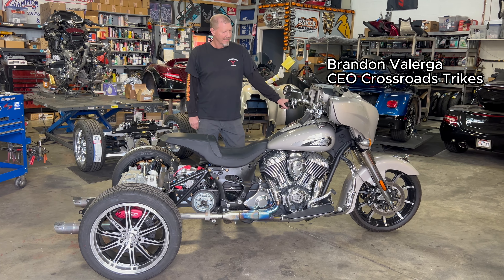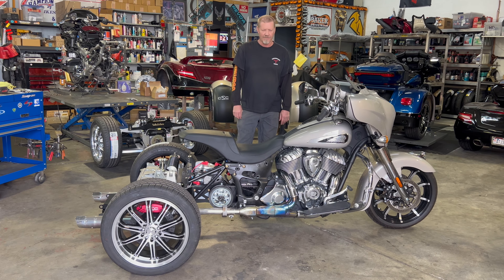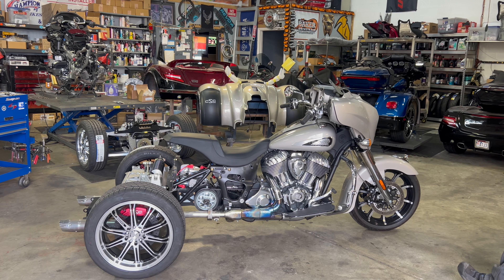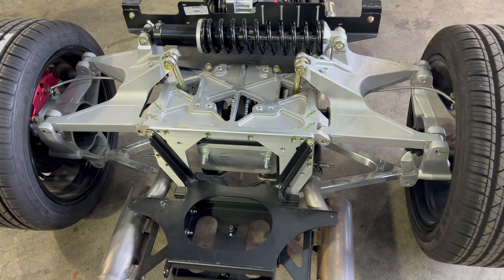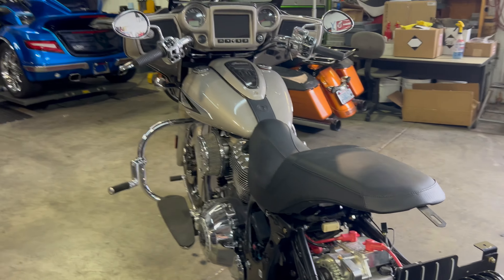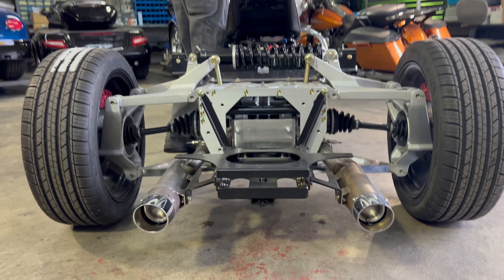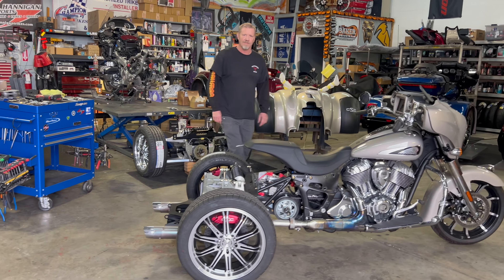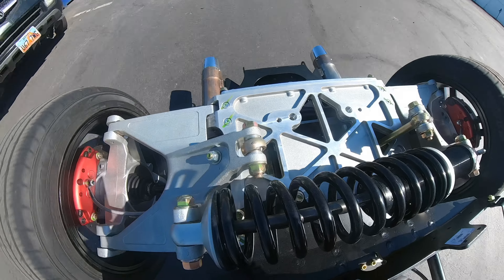Porject Indian part 2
Part 2 of our Indian Arrow with California Sidecar Trike build.